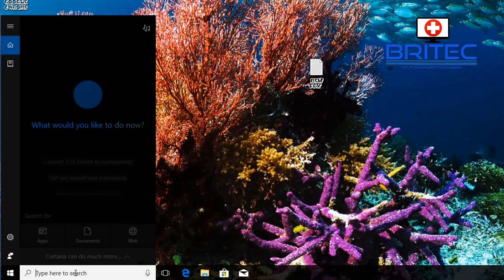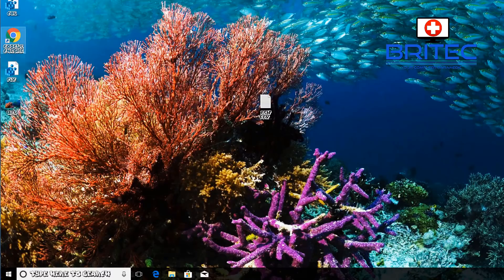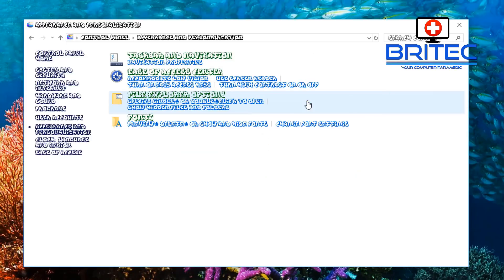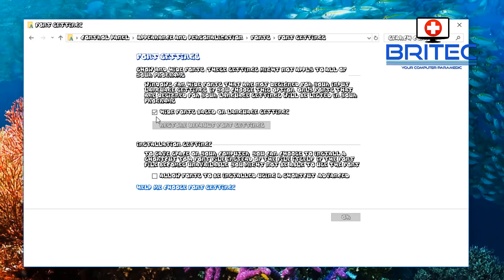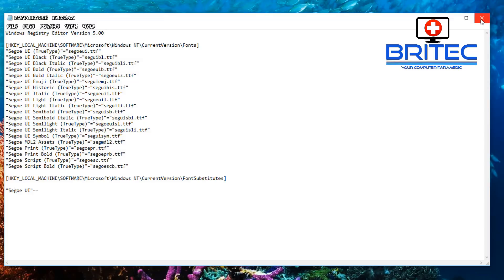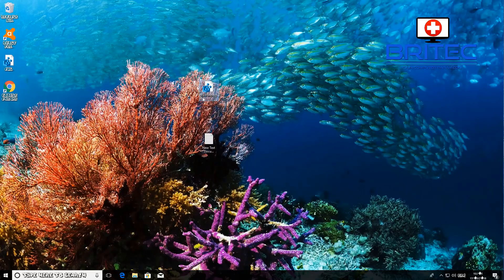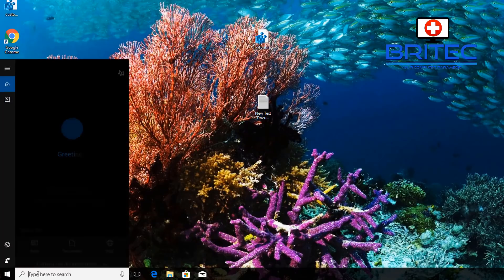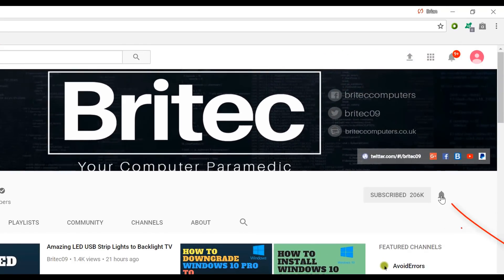Fix Weird Font Problem in Windows 10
This is a very weird font problem where people are say the main font has been changed after a window update or upgrade to windows 10.

I have left a link to a post on Microsoft where people have had the same issue. Also a guy on my forum has posted about the same issue with font being changed, in the video I will show you how to resolve this problem.

Wrong, "graffiti" font in apps and Web pages after upgrade to Windows 10

The registry entries for installed fonts are under this key:

HKEY_LOCAL_MACHINE\SOFTWARE\Microsoft\Windows NT\CurrentVersion\Fonts

reg query "hklm\software\microsoft\windows nt\currentversion\fonts" /v "arial (truetype)"

To reset font back to windows default font.

[HKEY_LOCAL_MACHINE\SOFTWARE\Microsoft\Windows NT\CurrentVersion\Fonts]
"Segoe UI (TrueType)"="segoeui.ttf"
"Segoe UI Black (TrueType)"="seguibl.ttf"
"Segoe UI Black Italic (TrueType)"="seguibli.ttf"
"Segoe UI Bold (TrueType)"="segoeuib.ttf"
"Segoe UI Bold Italic (TrueType)"="segoeuiz.ttf"
"Segoe UI Emoji (TrueType)"="seguiemj.ttf"
"Segoe UI Historic (TrueType)"="seguihis.ttf"
"Segoe UI Italic (TrueType)"="segoeuii.ttf"
"Segoe UI Light (TrueType)"="segoeuil.ttf"
"Segoe UI Light Italic (TrueType)"="seguili.ttf"
"Segoe UI Semibold (TrueType)"="seguisb.ttf"
"Segoe UI Semibold Italic (TrueType)"="seguisbi.ttf"
"Segoe UI Semilight (TrueType)"="segoeuisl.ttf"
"Segoe UI Semilight Italic (TrueType)"="seguisli.ttf"
"Segoe UI Symbol (TrueType)"="seguisym.ttf"
"Segoe MDL2 Assets (TrueType)"="segmdl2.ttf"
"Segoe Print (TrueType)"="segoepr.ttf"
"Segoe Print Bold (TrueType)"="segoeprb.ttf"
"Segoe Script (TrueType)"="segoesc.ttf"
"Segoe Script Bold (TrueType)"="segoescb.ttf"

[HKEY_LOCAL_MACHINE\SOFTWARE\Microsoft\Windows NT\CurrentVersion\FontSubstitutes]

"Segoe UI"=-